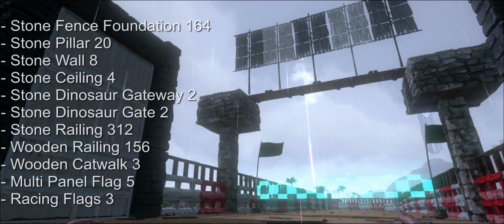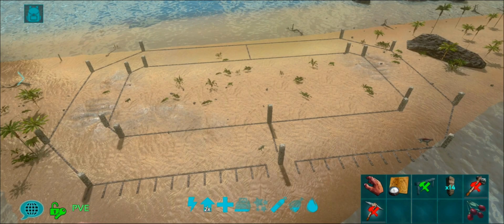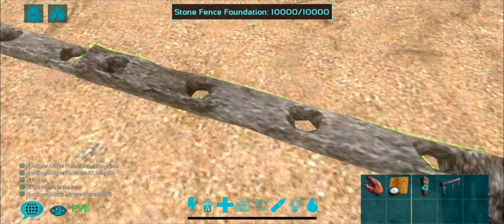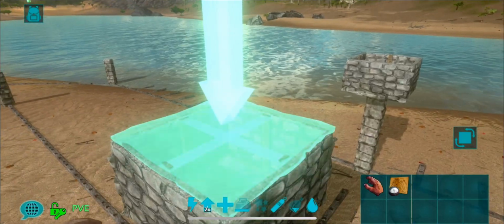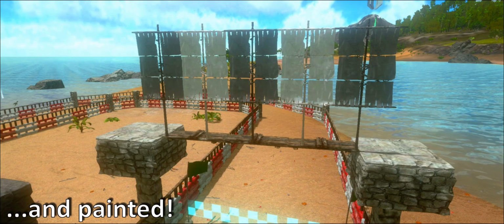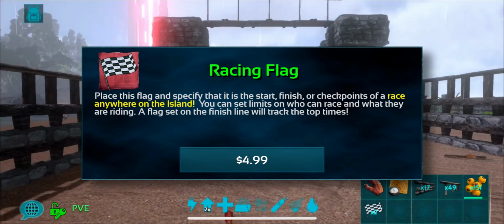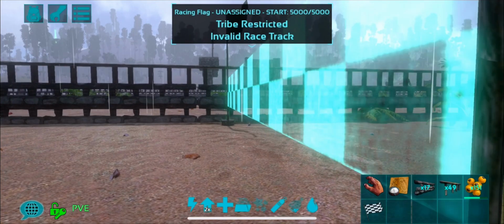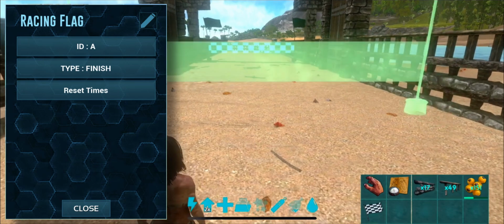Racing Flag ARKetype & How to Build a Race Track! | ARK Mobile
today we learned how to use the racing flag arketype and how to build a cool hecking race track for our server!! (also holy heck sorry this recorded video took so long i rerecorded everything like 20 times and lost as my stuff several times mid recording lol)

Ingredients:
- Stone Fence Foundation 164
- Stone Pillar 20
- Stone Wall 8
- Stone Ceiling 4
- Stone Dinosaur Gateway 2
- Stone Dinosaur Gate 2
- Stone Railing 312
- Wooden Railing 156
- Wooden Catwalk 3
- Multi Panel Flag 5
- Racing Flags 3

🐸 Social Media! 🐸

stream title: Racing Flag ARKetype & How to Build a Racetrack! | ARK Mobile